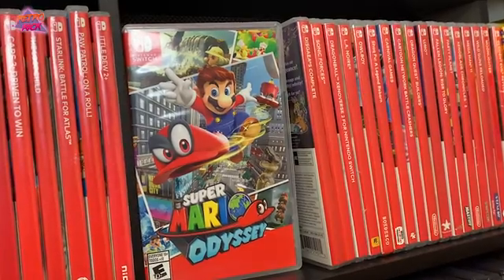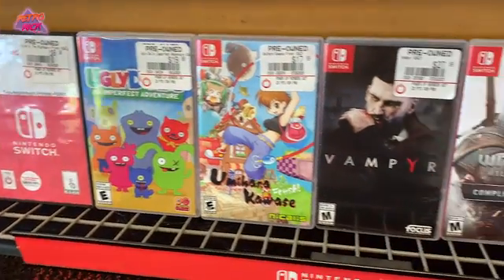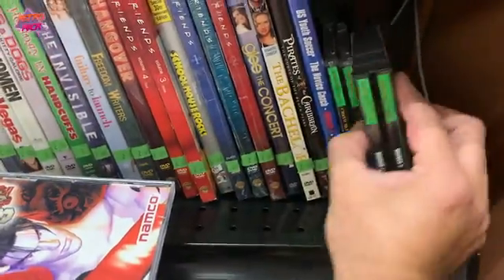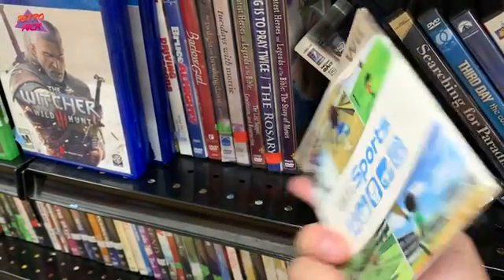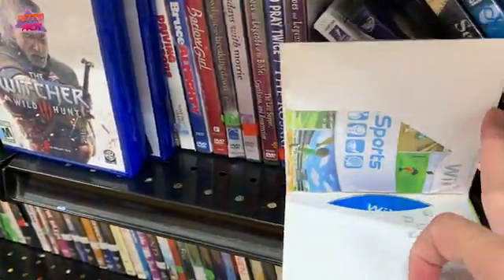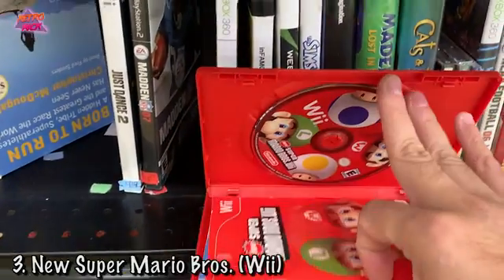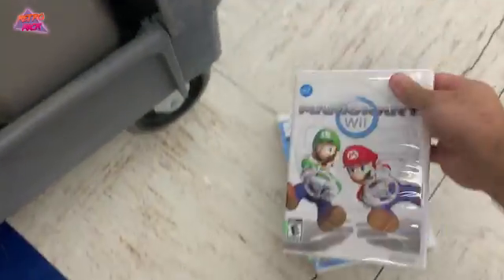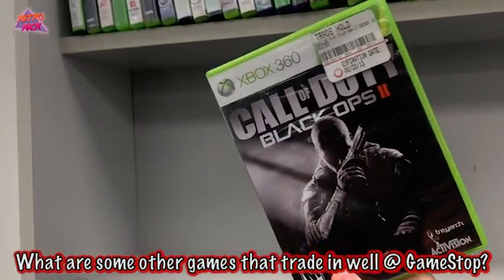Top 5 Games To Trade in to GameStop (For CASH or CREDIT!)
GameStop is not as bad as everyone says they are! In todays video I show you the top 5 games to trade in to GameStop for cash or credit in terms of value. These are the games you can potentially find out game hunting at flea markets, goodwills, yard sales or 2nd hand shops cheap and then trade in for massive cash or credit! Hope you learn a little bit from this video to help build your video game collection on the cheap!